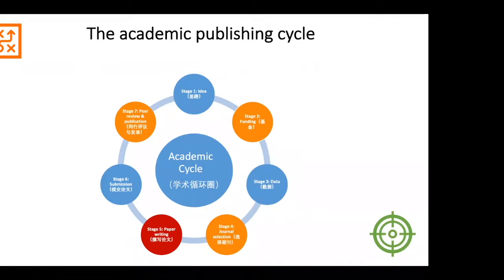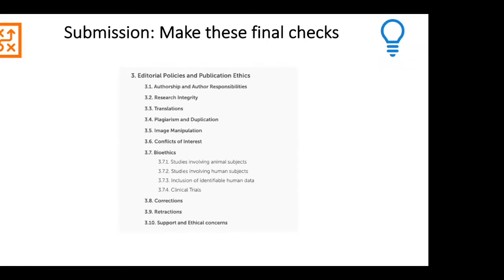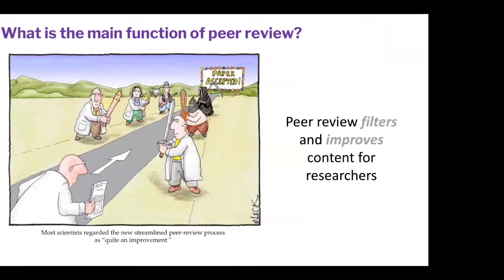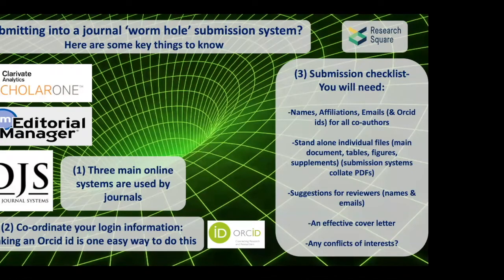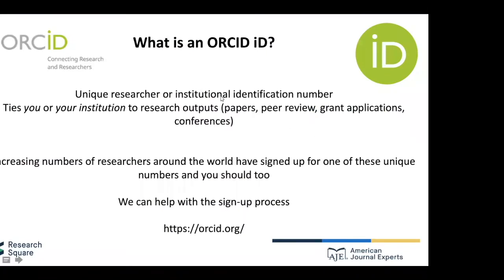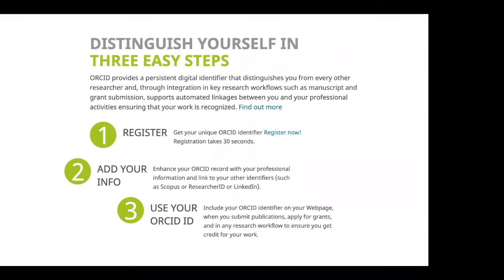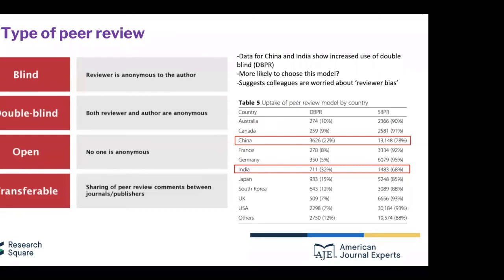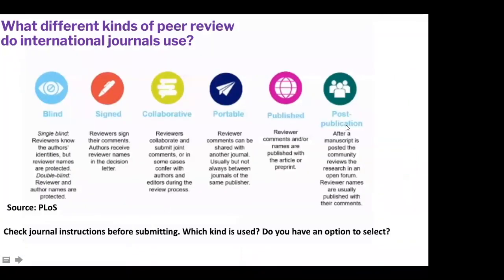How to Use Manuscript Processing System Effectively?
Publishers have specialized, dedicated Manuscript Processing Systems for submission and processing of manuscripts for their journals. Authors, through this webinar, can learn to select relevant journals, submit their abstracts / manuscripts, and also avail various publication benefits available in the system.